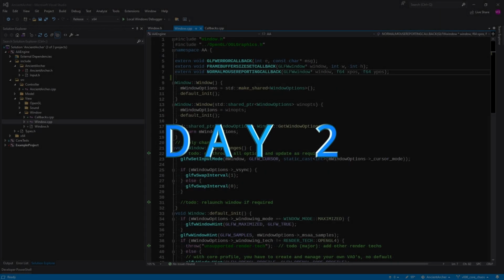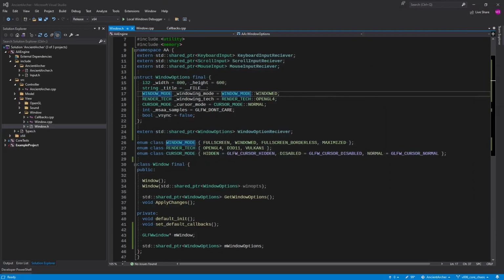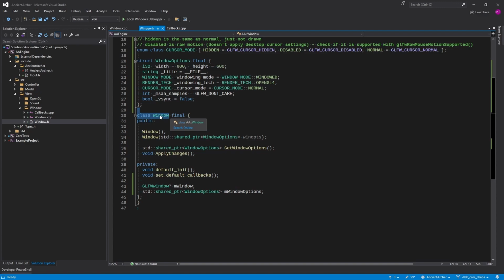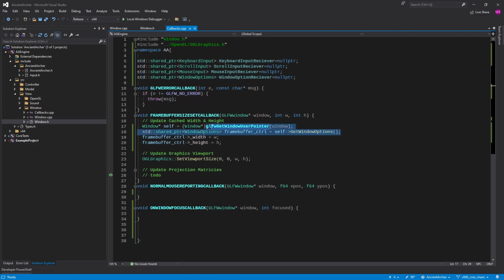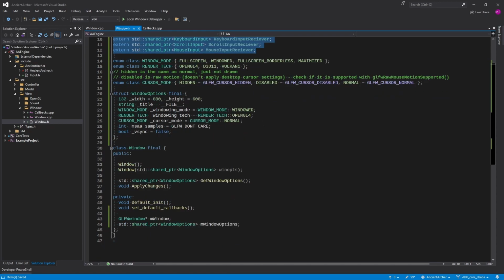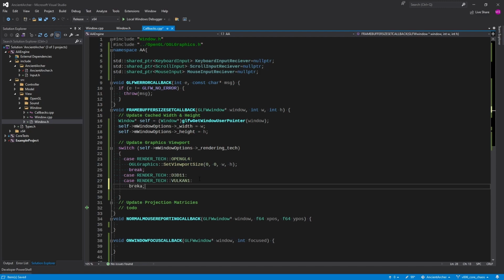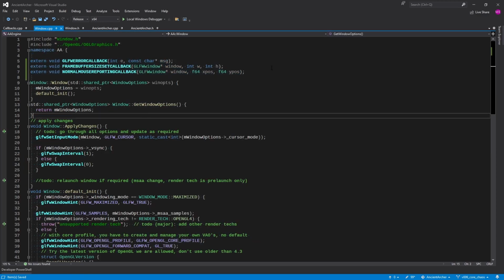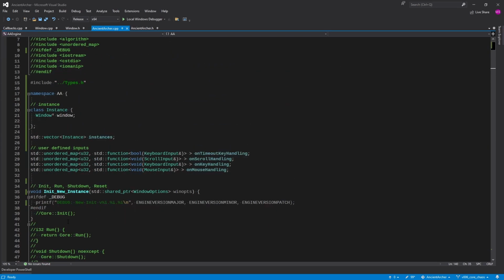C++ CODE VLOGS \\ S01E02 \\ "design for dynamic multi-windowing"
Discussions and theory on multi-windowing, handling controls, C++ features we could use, and more.

-- Chapters --
0:20 coding and talking

▶ [todo: add relevant sources mentioned]

Thanks for coming to the channel to check out a video on Code, Tech, and Tutorials. Hopefully you found something useful or interesting.

Other Support Options:
▶ Use YouTube Thanks and Member Features _support: